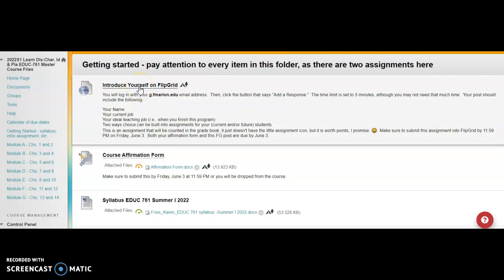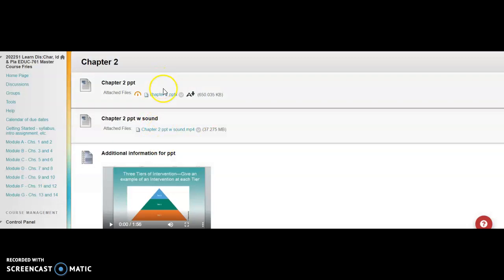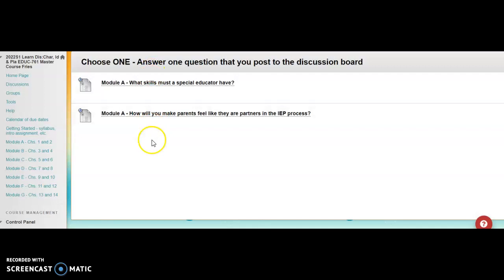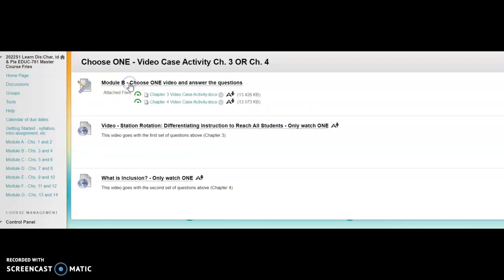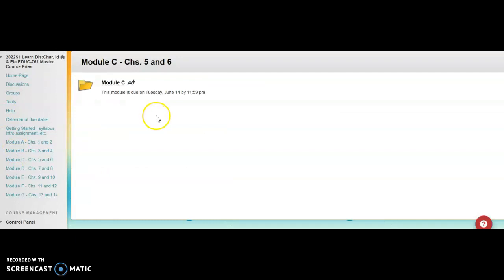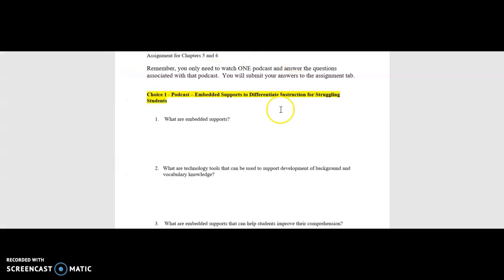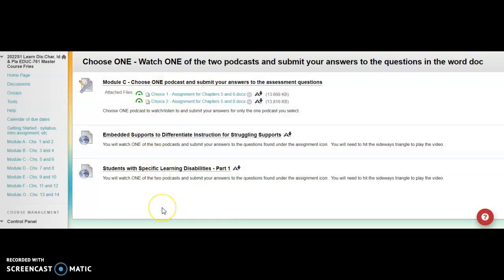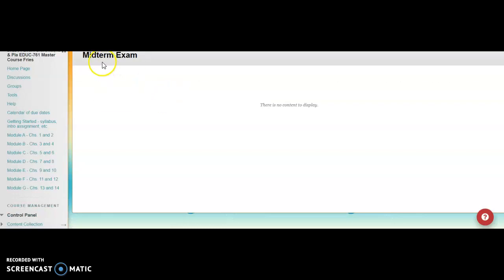Assignment Recording for Modules A, B, and C